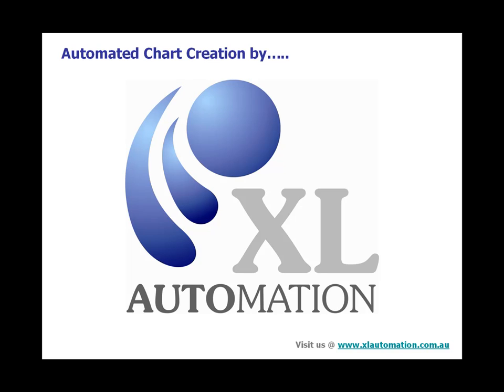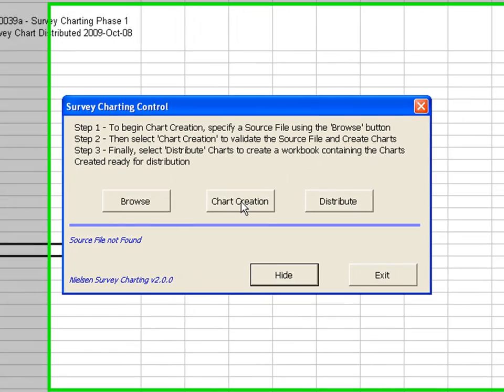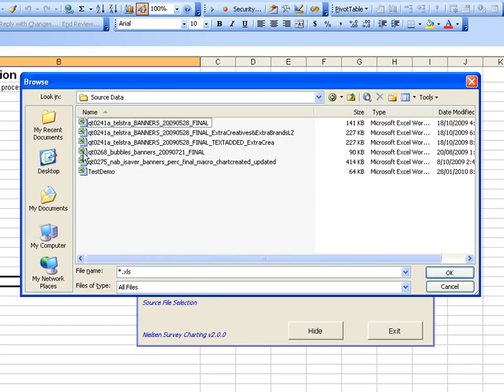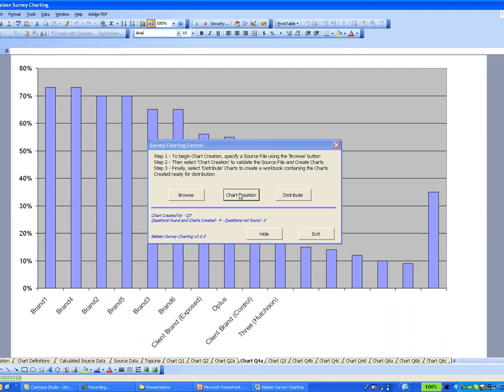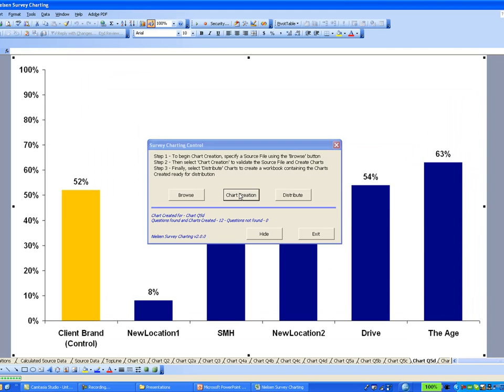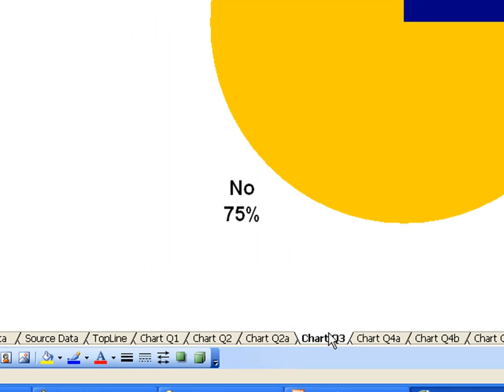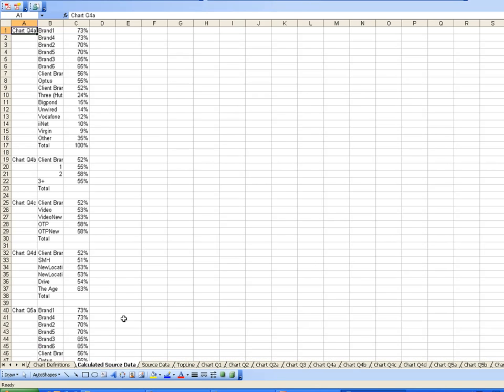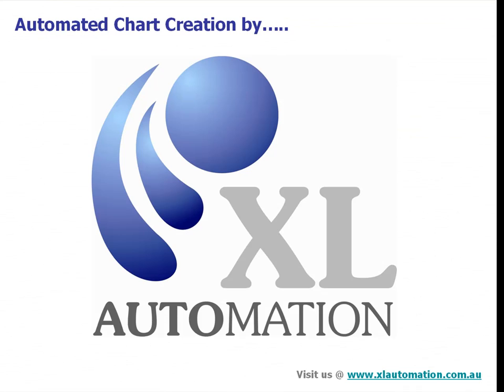Excel Chart Creation Macro Demo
Demonstration of Chart Creation Macro from XLAutomation
This Macro translates source data into a series of charts. It can be customised to any other need that our clients may have.